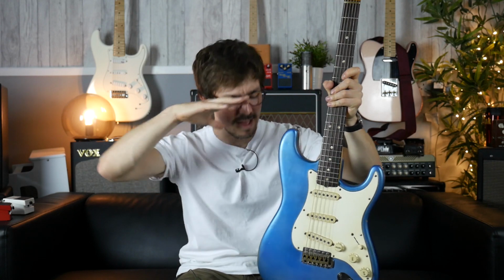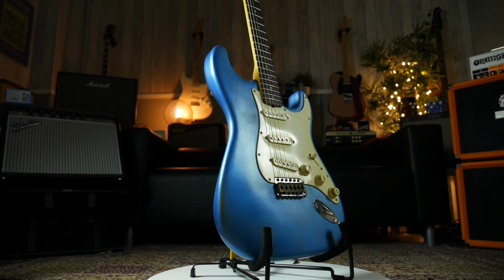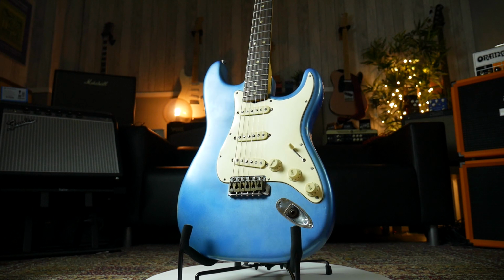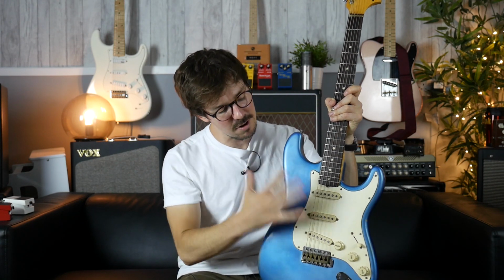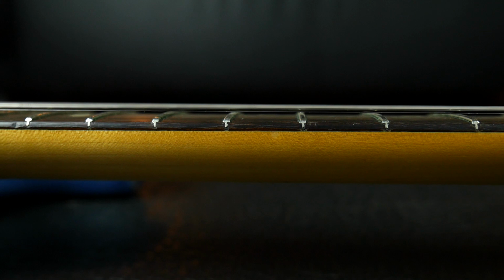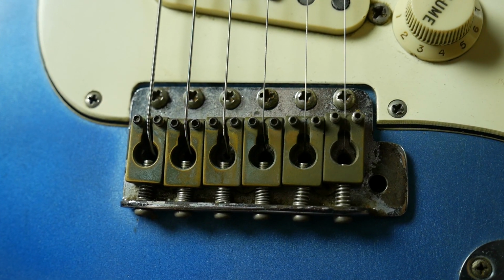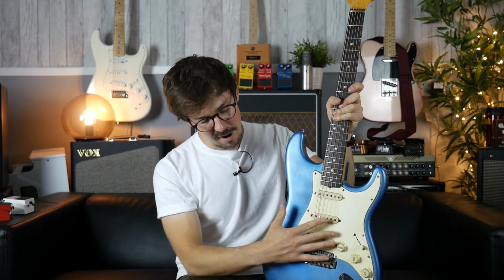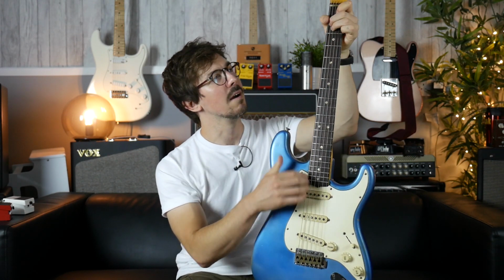Genuine 1969 Fender Stratocaster!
Fender 1969 Stratocaster Lake Placid Blue Rosewood Second Hand -